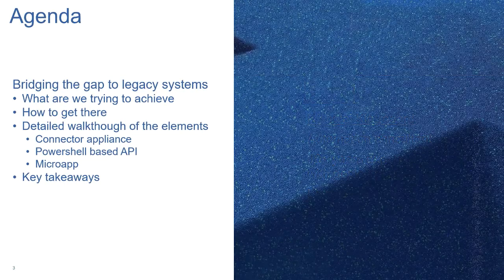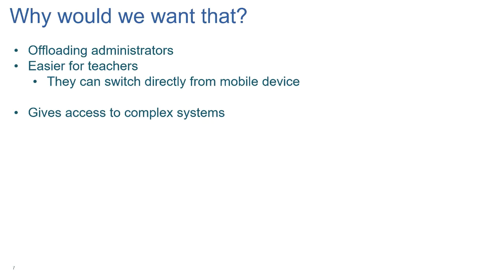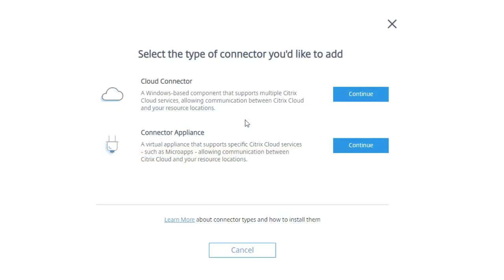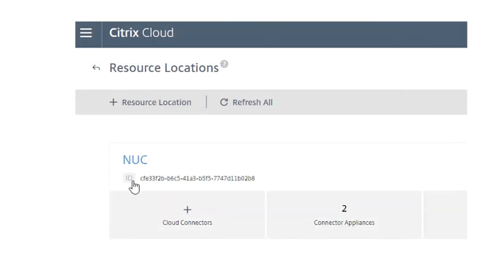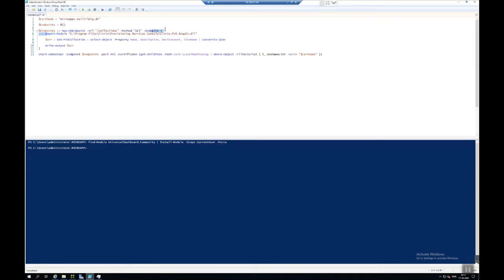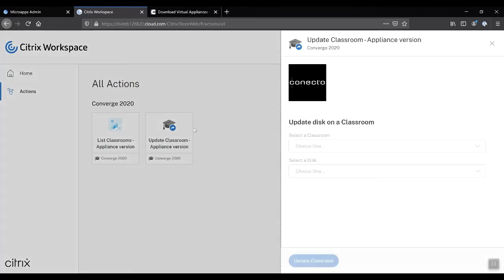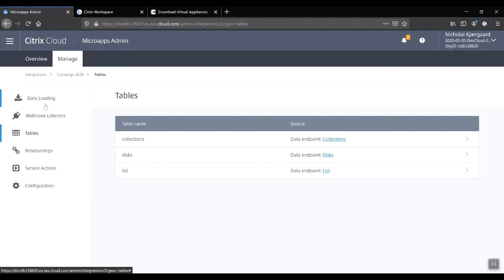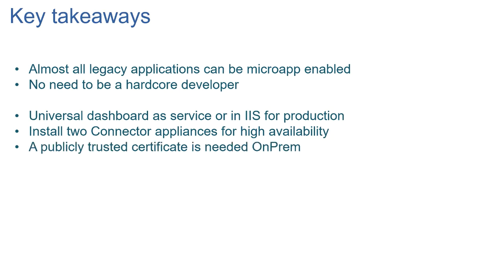Bridging Microapps to Legacy Apps - a Prizewinning Approach with PowerShell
Presented by Brian Sprogø (Conecto) & Nicholai Kjærgaard (Conecto)

Q&A session Wed Nov 11, 9am Pacific time.

This session is a technical walkthrough of Conecto's winning Virtual Hackathon 2020 submission.

Legacy applications can be brought up to date by connecting them to the microapps platform. In this session, Nicholai Kjærgaard and Martin Therkelsen demonstrate how you can use Citrix's Connector Appliance and PowerShell-based APIs to connect a wide range of on on-prem systems to microapps. Citrix Provisioning is used as a case study.